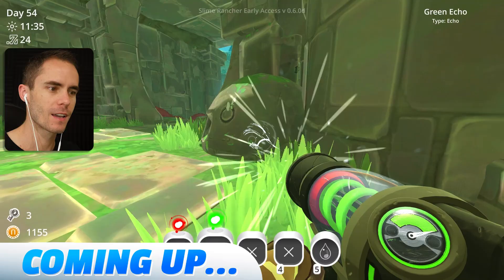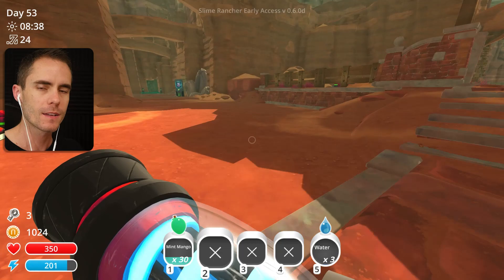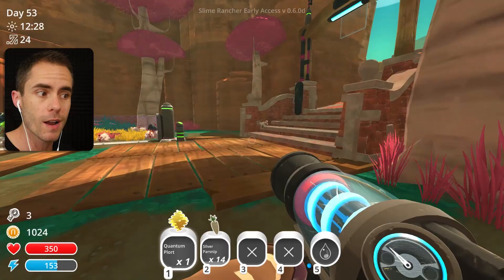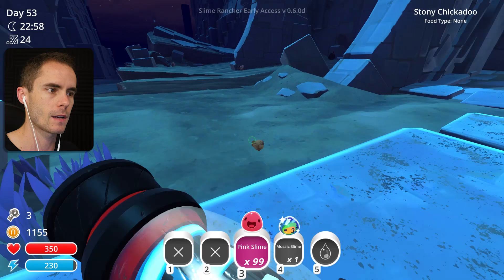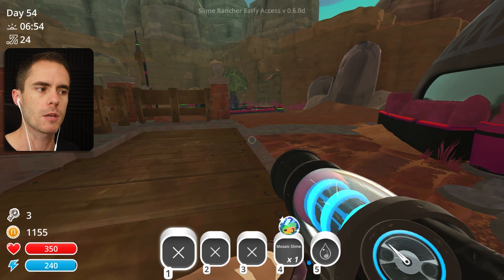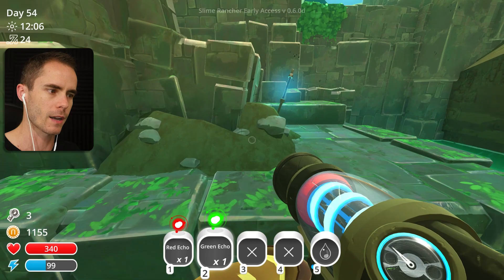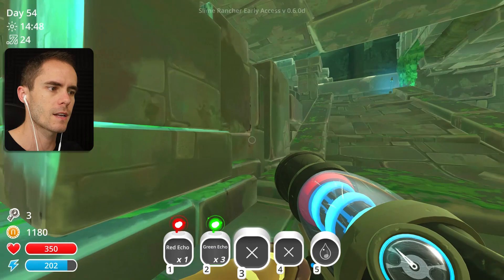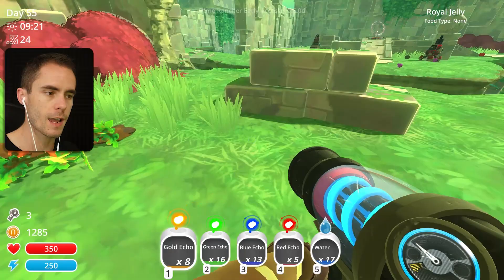DERVISH LARGO + ECHOES? - Slime Rancher Glass Desert Update - All Achievements and Unlocks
What happens when you cross a Dervish Slime and a bunch of Echoes? Slime Rancher update is expanding yet again with the Slime Rancher Glass Desert update. Mosaic Slimes, new clouds, skybox and zone to explore! This is a family friendly Slime Rancher gameplay video.

Massive thanks to these Patrons!
Mya Nichols
Lainey Balcom
Bulletproof
Jason Collins
SatyPardus